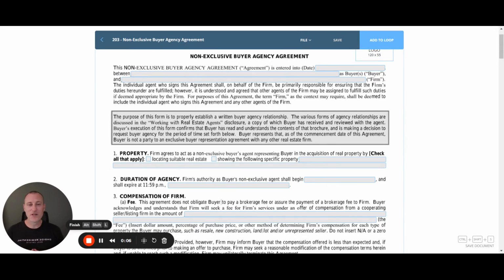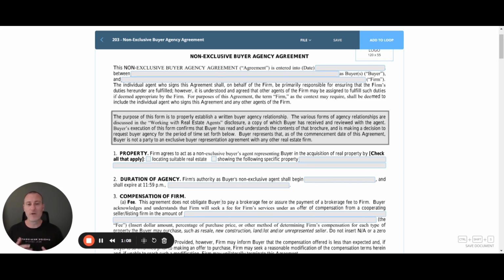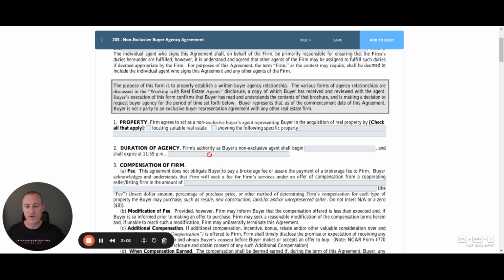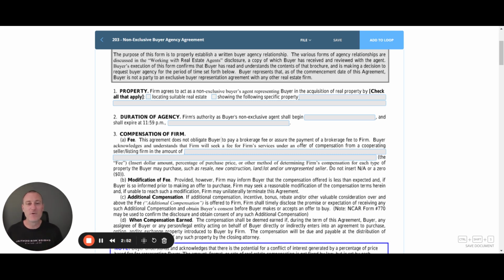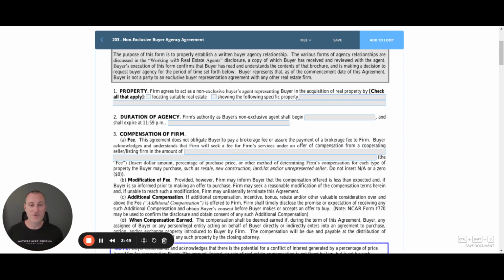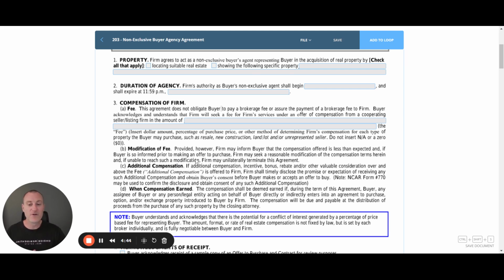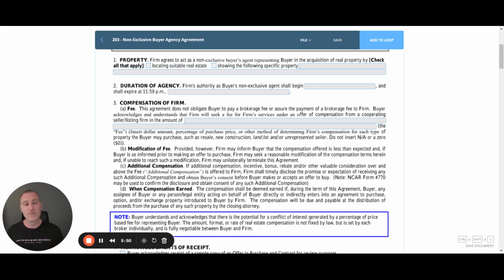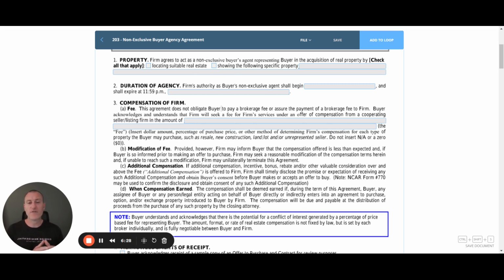NAR Settlement | Non Exclusive Buyer Agency Agreement Form 203